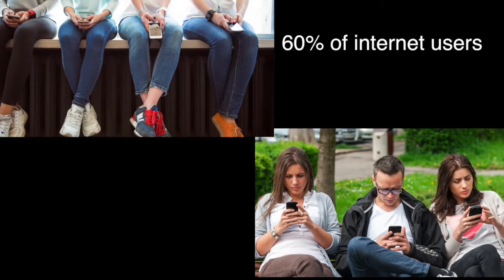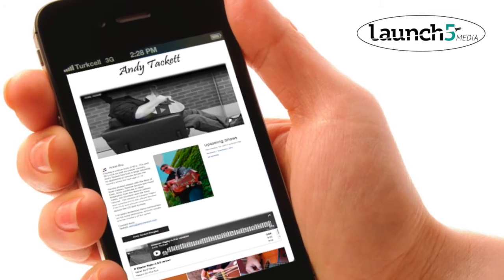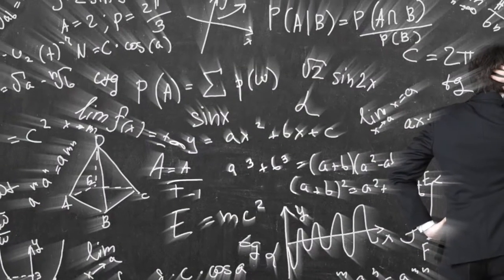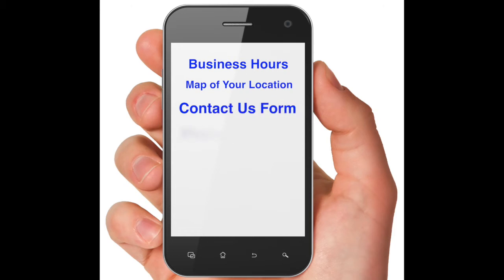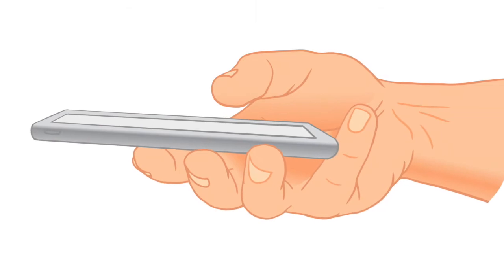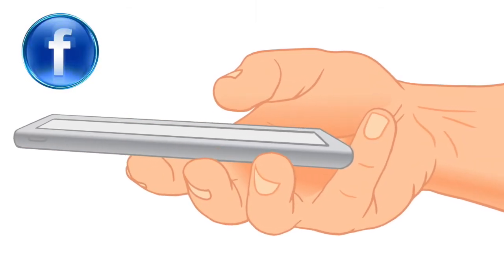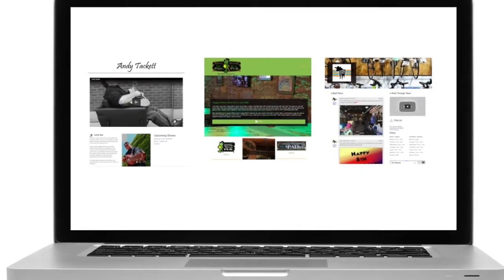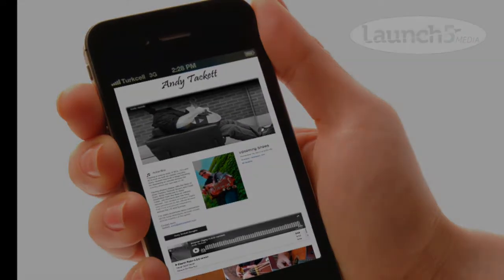Swipe Site Demo